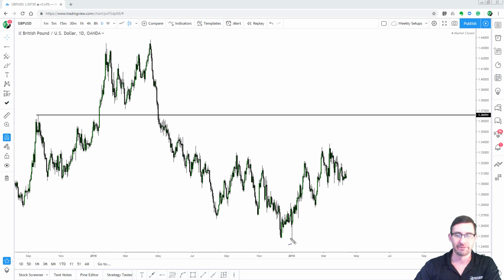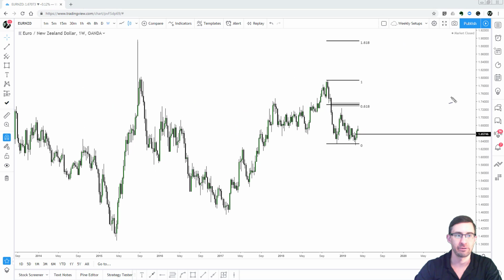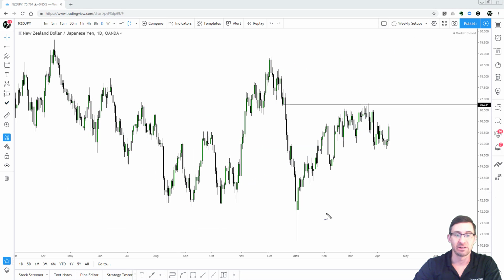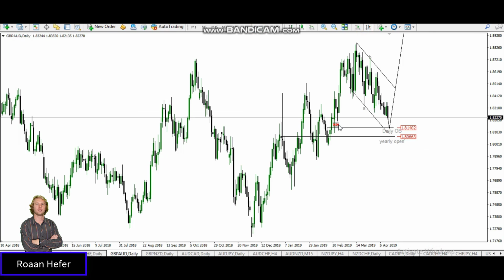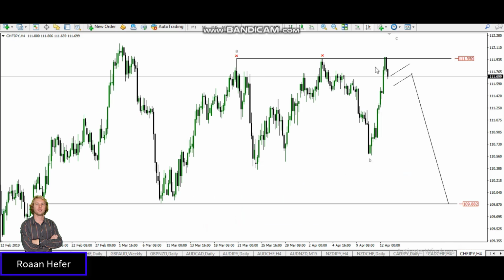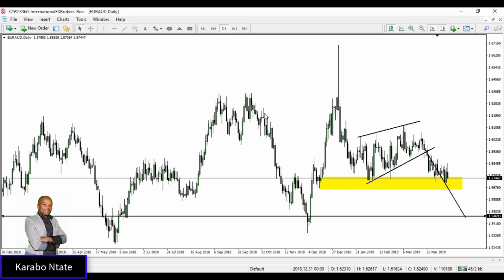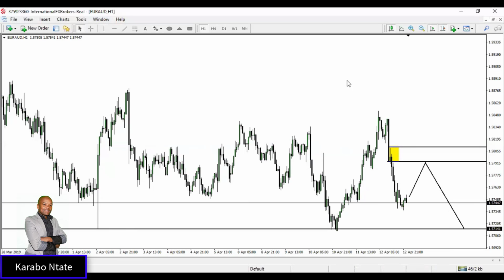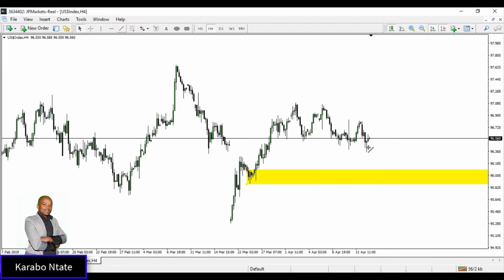Weekly Setup Discussion - 2019/04/15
Setups: GBPUSD, EURNZD, NZDJPY, GBPAUD, CHFJPY, EURAUD, DXY